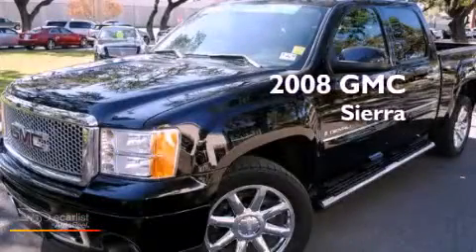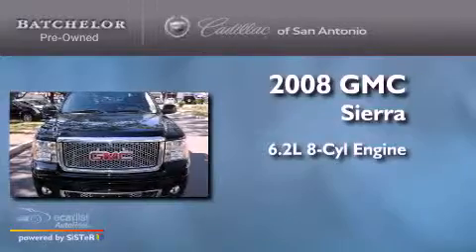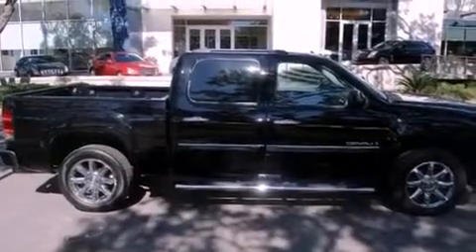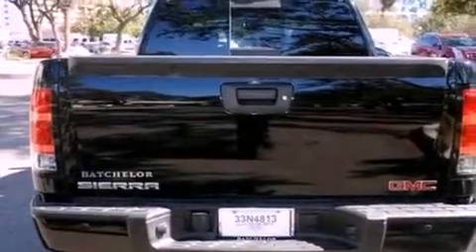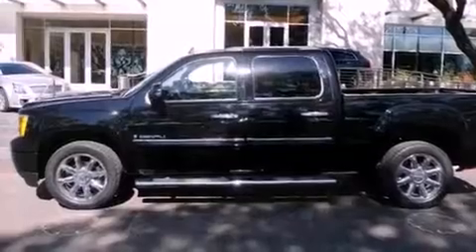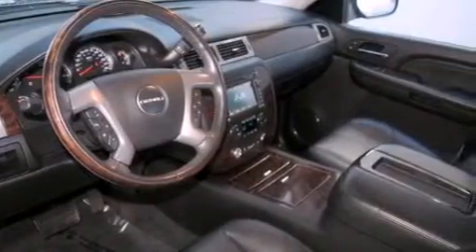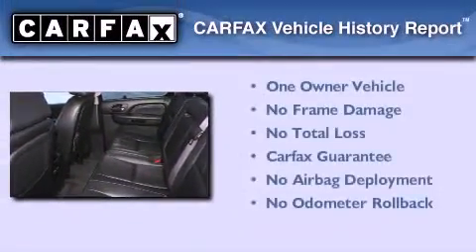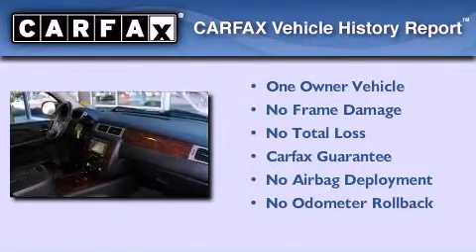2008 GMC Sierra Denali San Antonio TX 78230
We are proud to present this 2008 GMC Sierra Denali .

 Year : 2008

 Make : GMC

 Model : Sierra Denali

 Engine : VORTEC HIGH-OUTPUT 6.2L VARIABLE VALVE TIMING V8 SFI

 Trans . : Automatic

 Exterior : Black

 Miles : 86,312

 Interior : Black

 Ken Batchelor of San Antonio Pre-Owned

 11001 IH-10 W

 Mission

 Values

 Preowned 2008 GMC Sierra Denali San Antonio TX